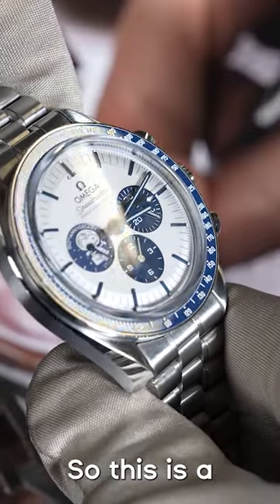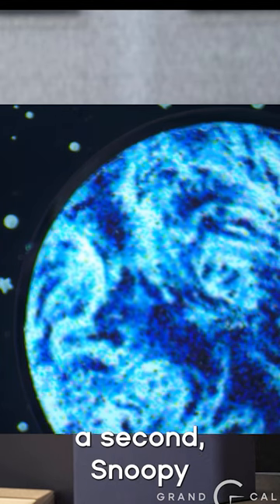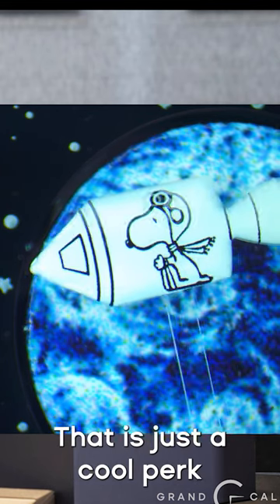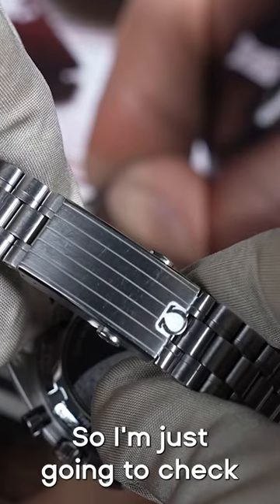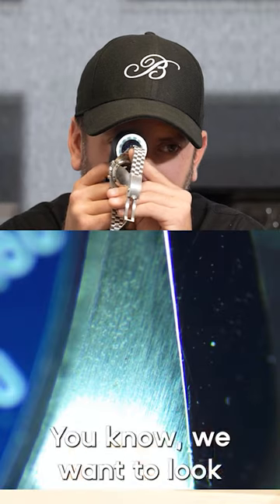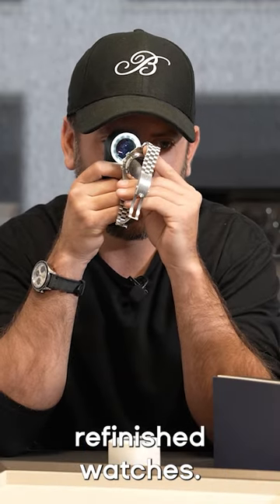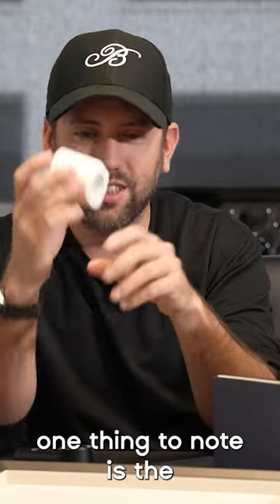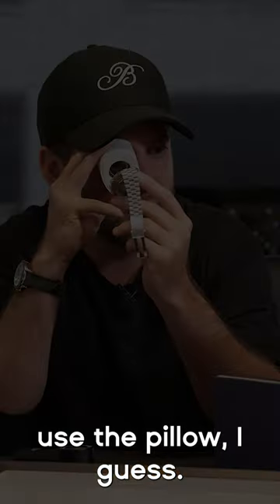Omega Snoopy - Under The Microscope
Grand Caliber
2811 McKinney Ave
Ste 260

Hours:
Sunday: Closed